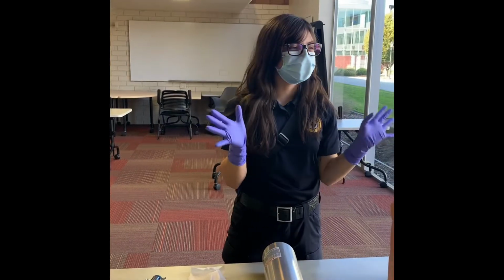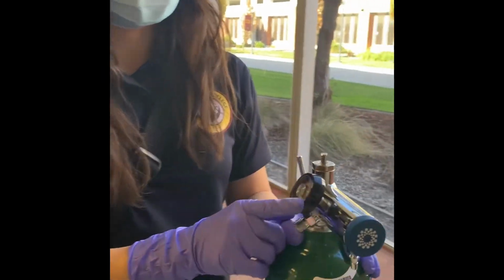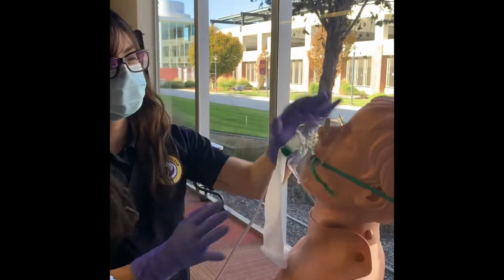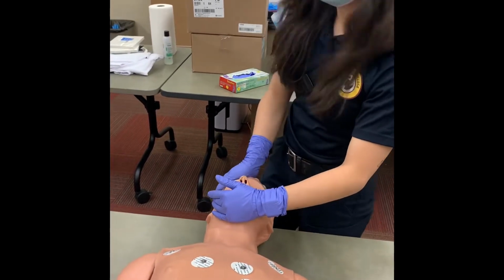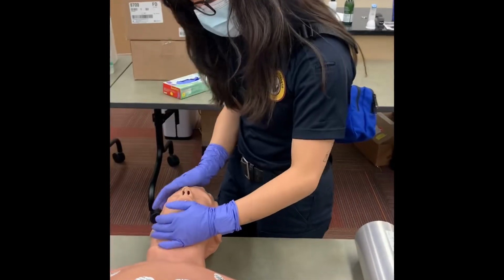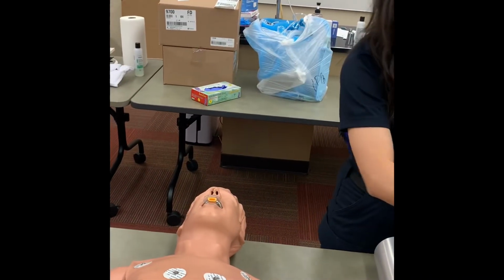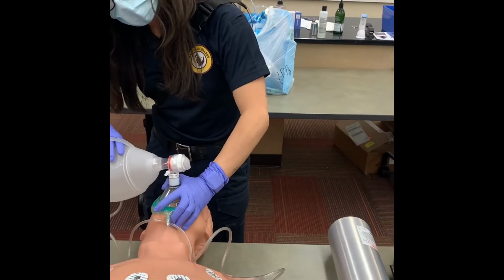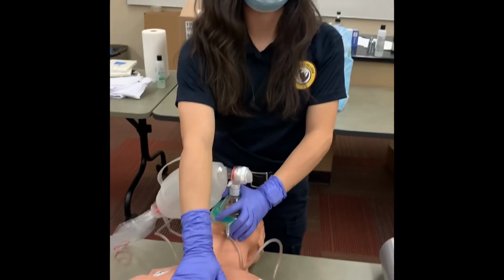O2 via NRB Mask and BVM Ventilation of the Apneic Patient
Emergency Med Tech 4062